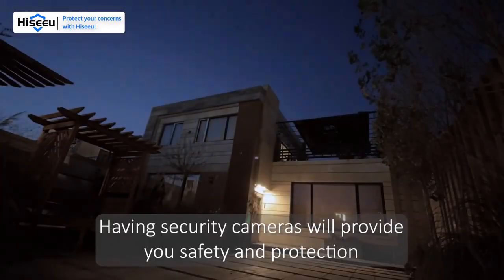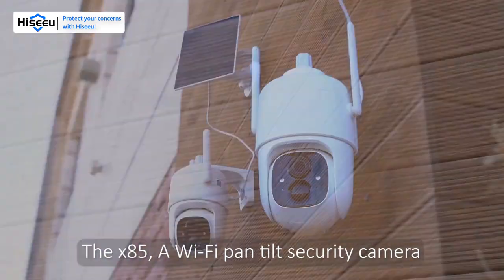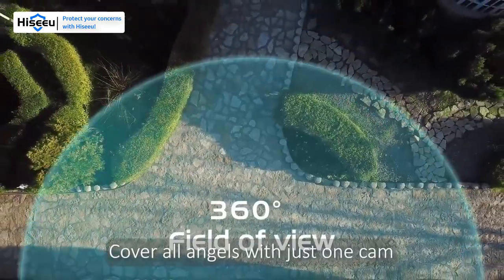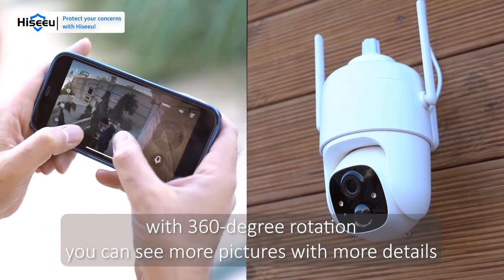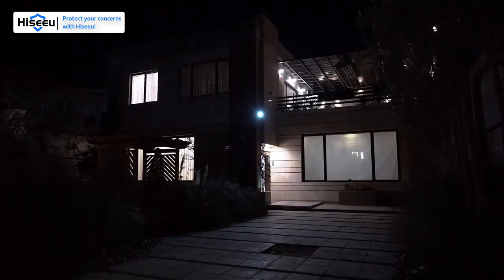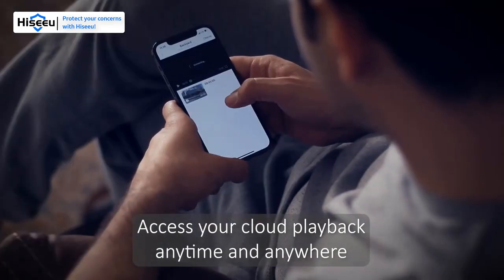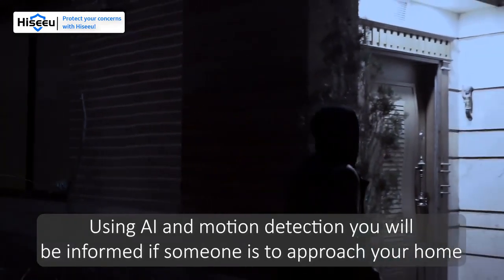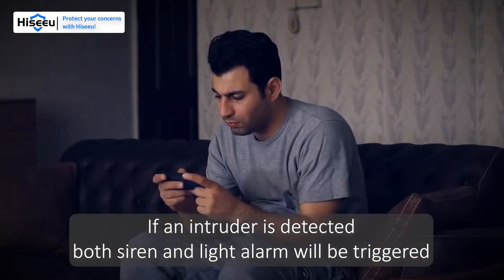Hiseeu 3MP Cloud AI WiFi Video Security Surveillance Camera